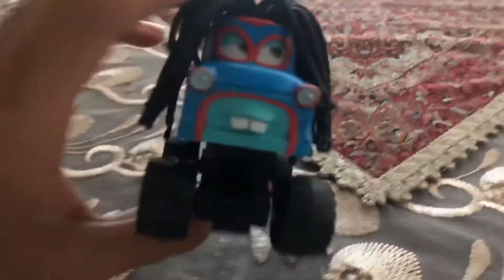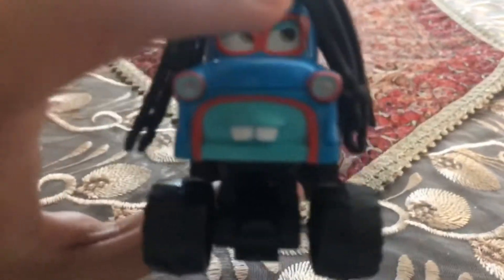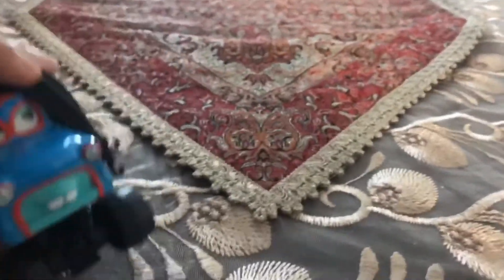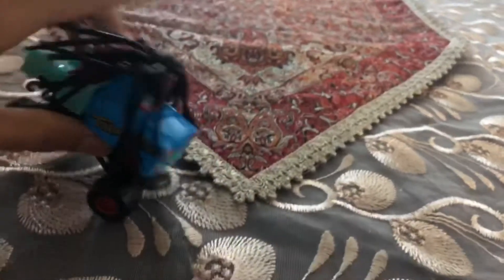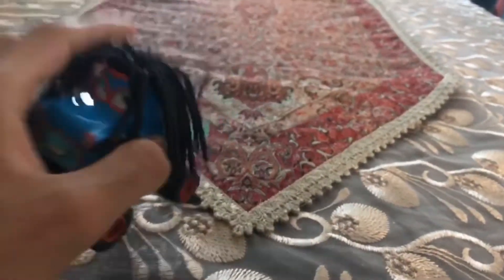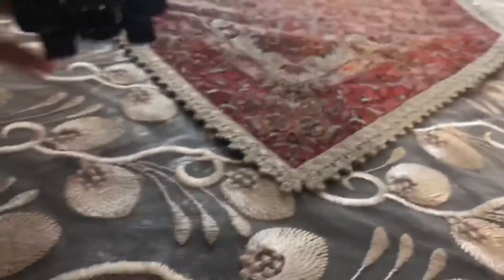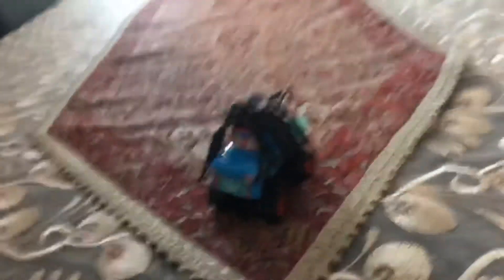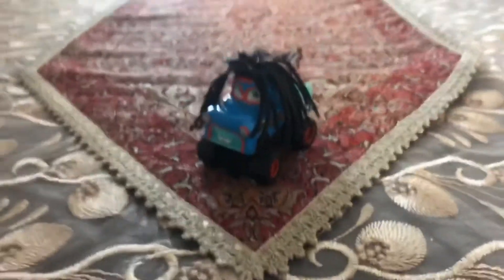Disney Pixar Cars Toons Diecast Rasta Mater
The rasta version of the tow truck from monster truck mater in the mega size has been released in 2013.